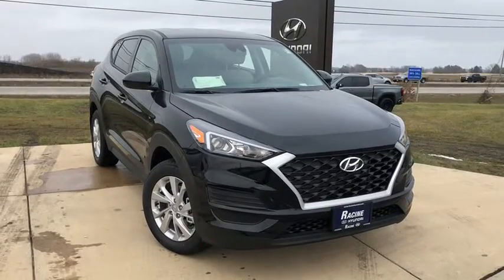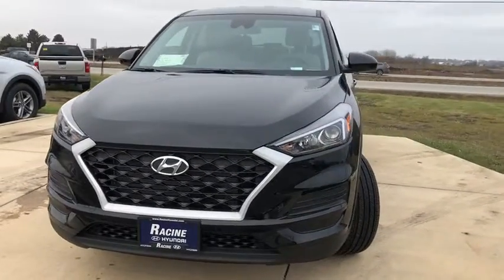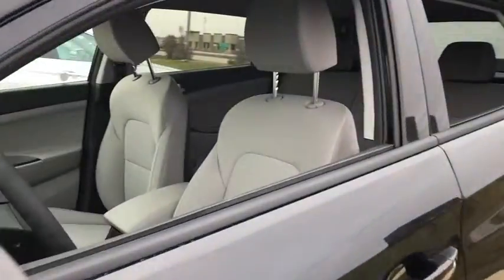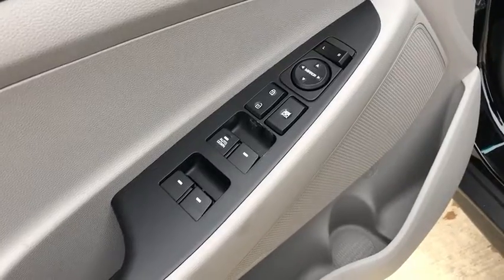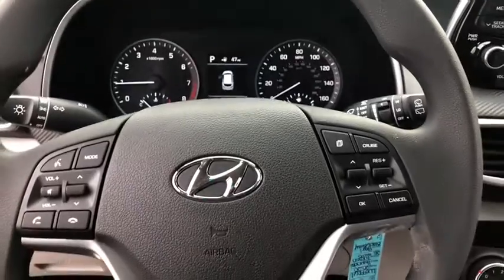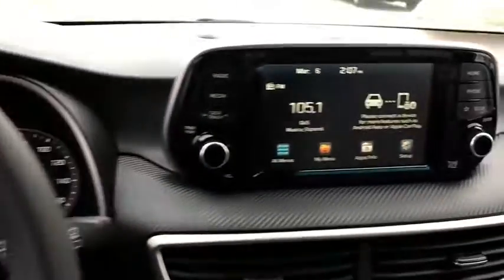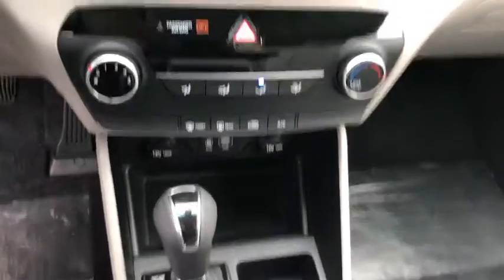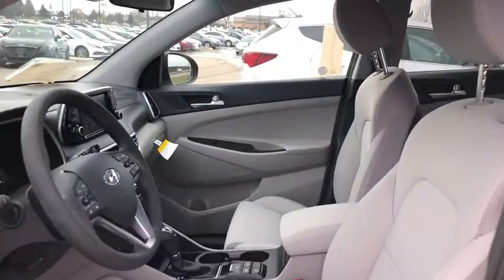2020 Hyundai Tucson Greenfield Gurnee, Milwaukee, Zion, Waukegan, WI LU099064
Black Noir Pearl New 2020 Hyundai Tucson availablie in Mount Pleasant, Wisconsin at Racine Hyundai. Servicing the Greenfield, Gurnee, Milwaukee, Zion, and Waukegan, WI area.

Racine Hyundai
13313 Washington Avenue